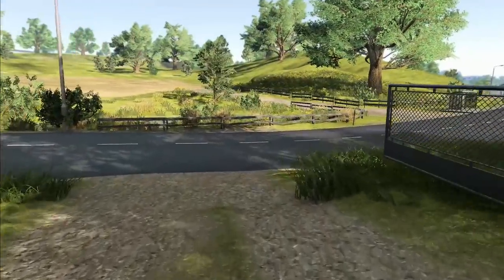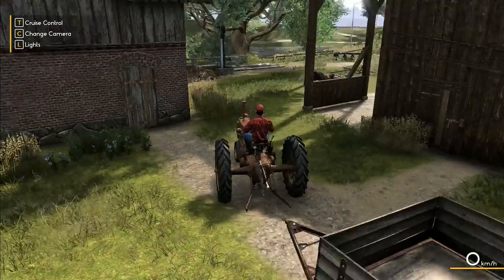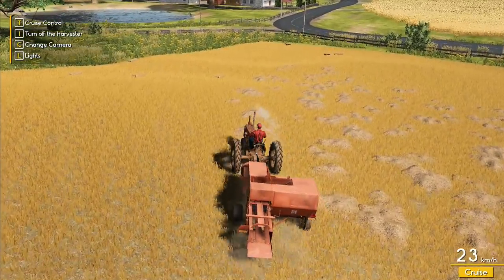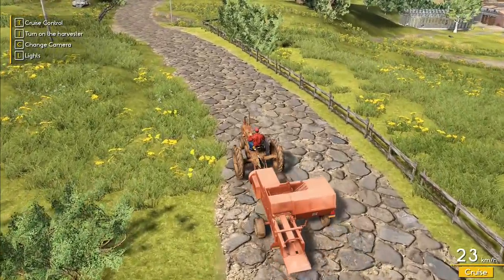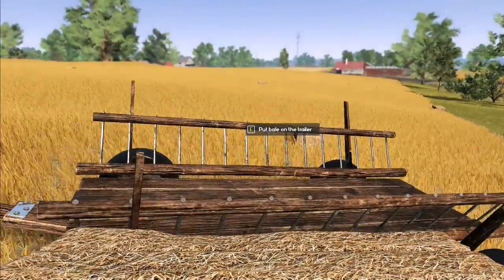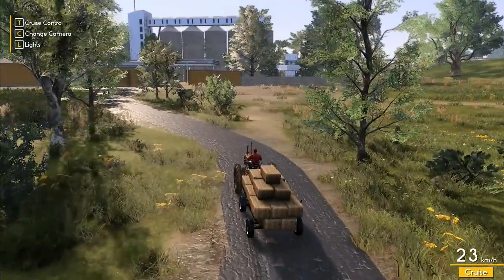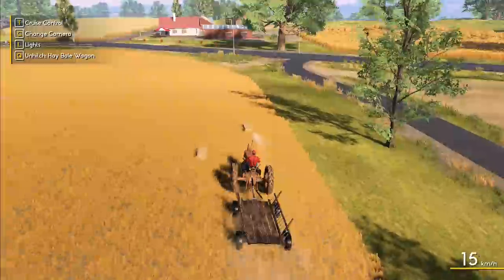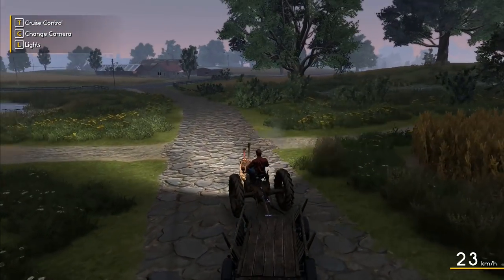Let's Play Farmer's Dynasty #14: Baling The Big Field!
Farmer's Dynasty, not only do we do the normal farming tasks, but we also have to rebuild our house, barns, chat with neighbours and even find ourselves a wife!
The big field has finally been cut, so today we're baling it all up, them loading up the bales and getting them sold.  At three grand a load, we're not going to be doing too badly out of this little job by the time we're finished!